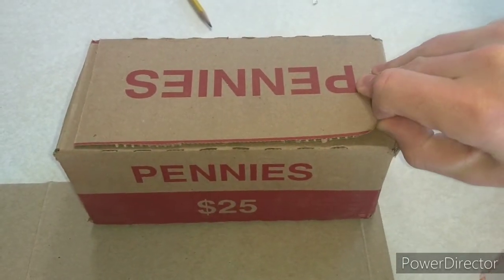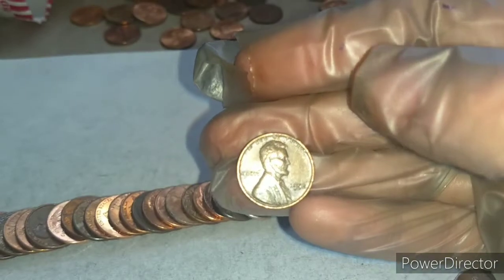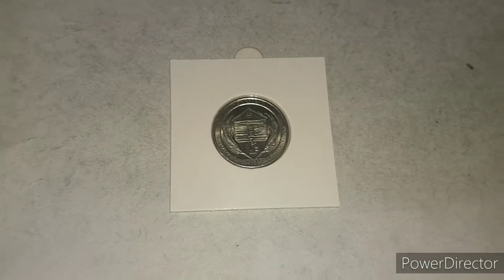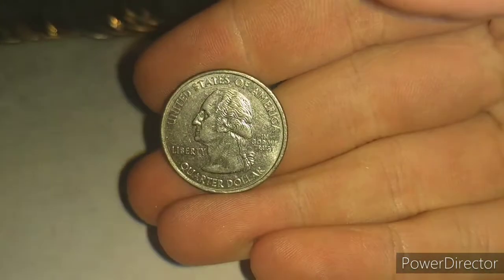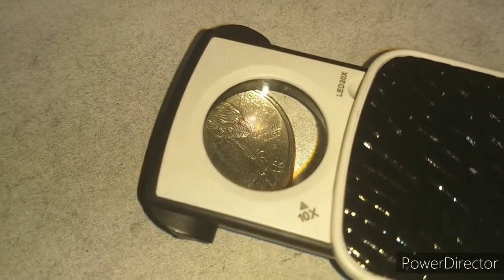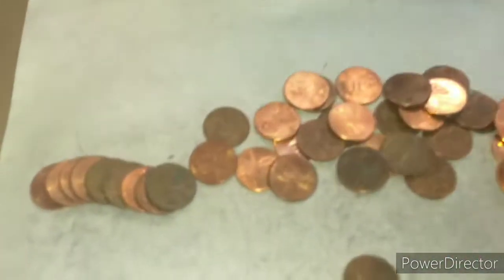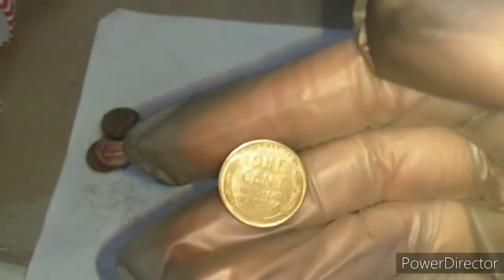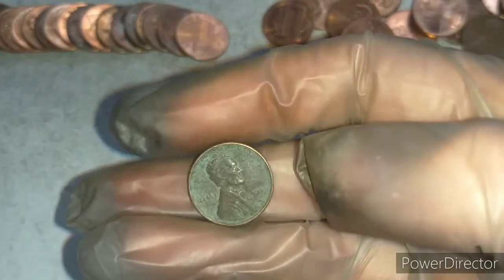I found valuable errors!!!